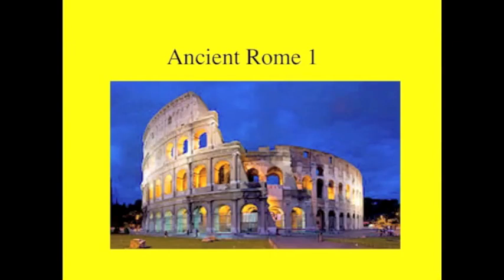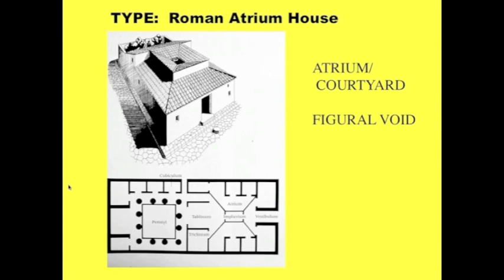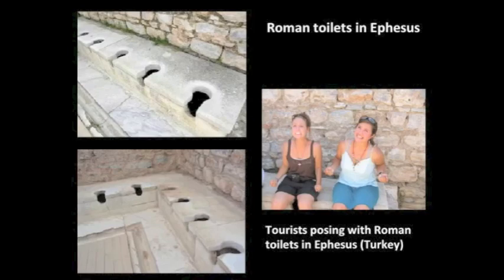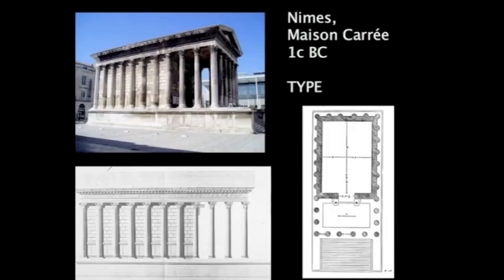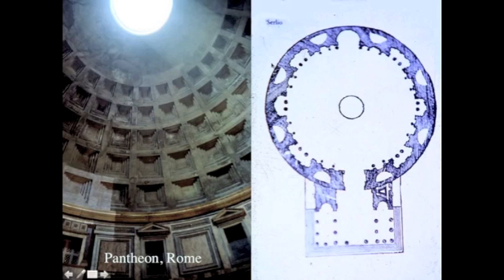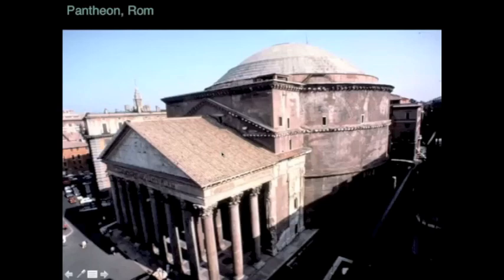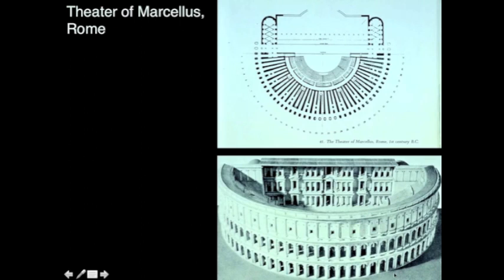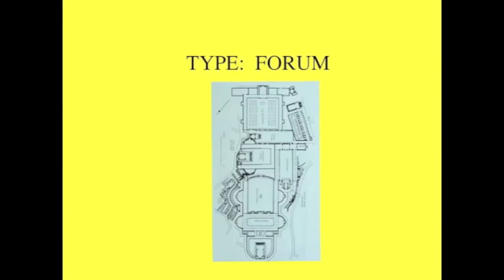History of Arch Lecture 08 Roman Architecture Part 1